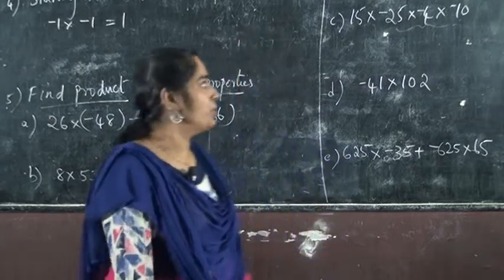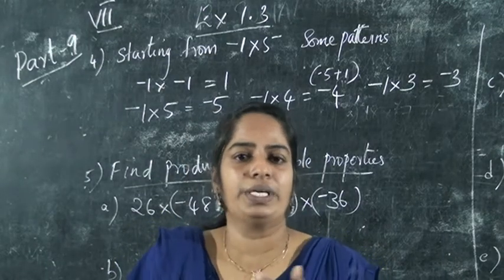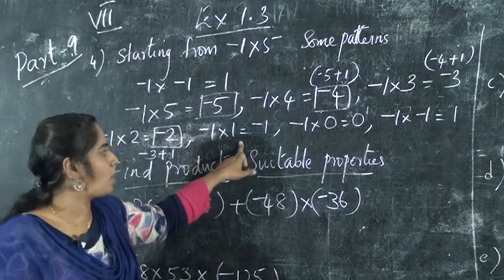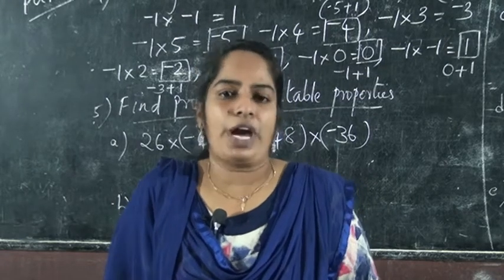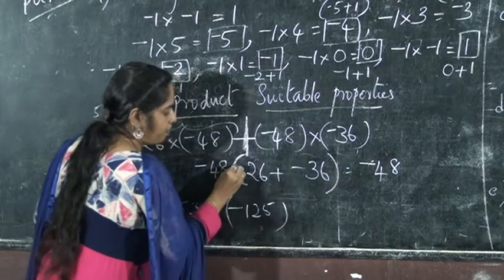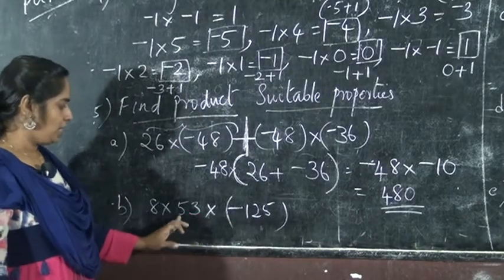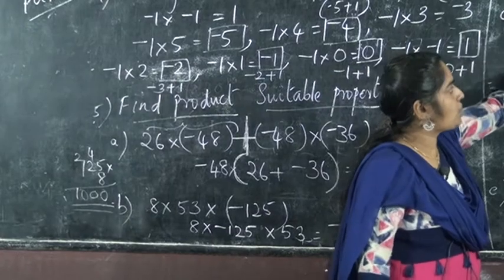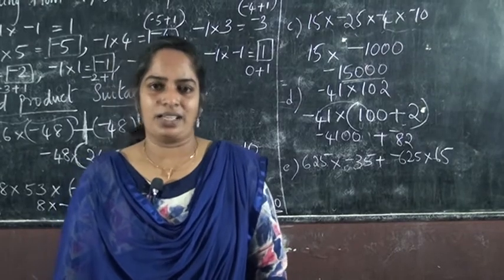7 STD MATHS – INTEGERS PART 9